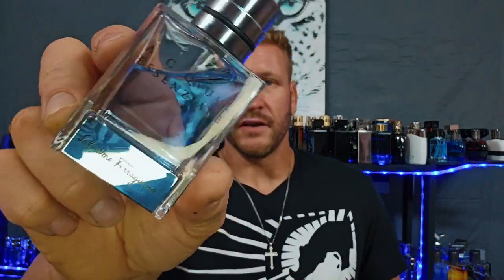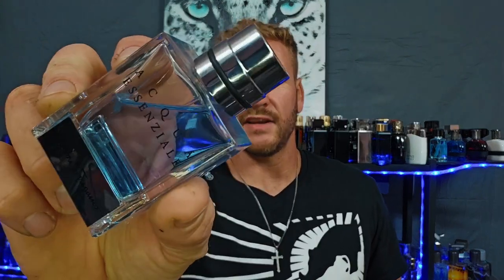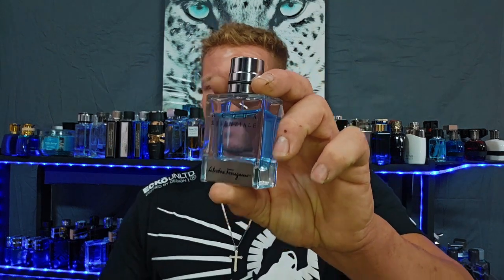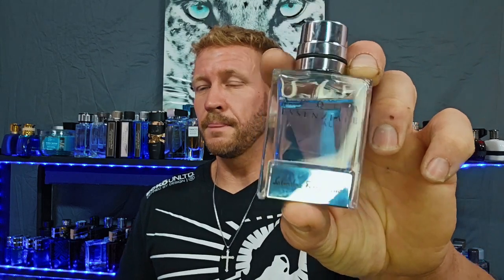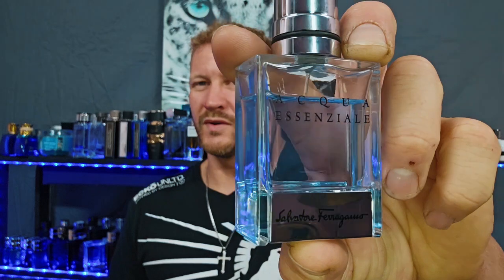Salvatore Ferragamo Aqua Essenziale review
just a wonderful somewhat classy summertime fragrance